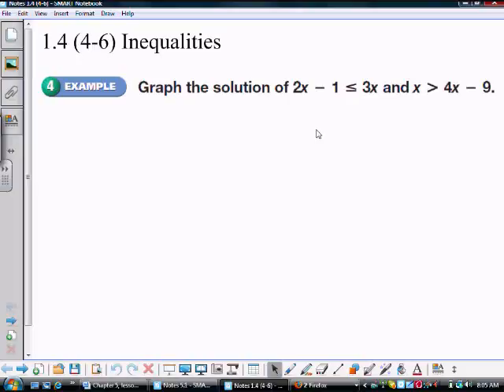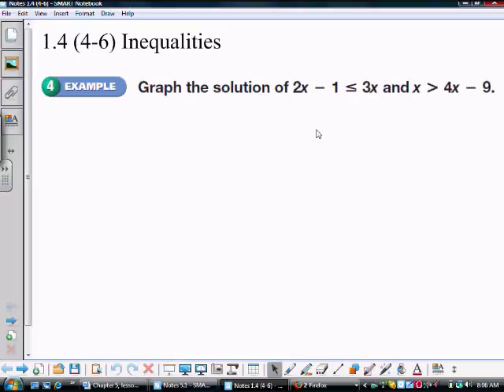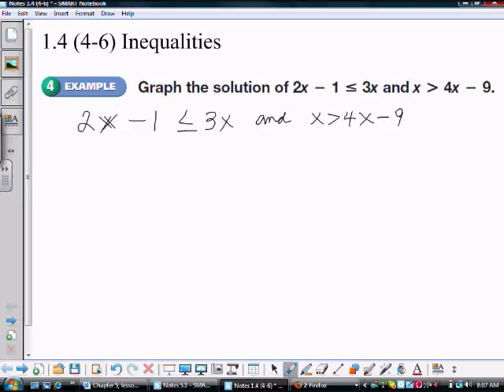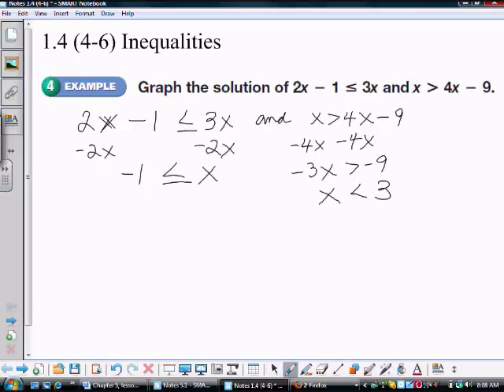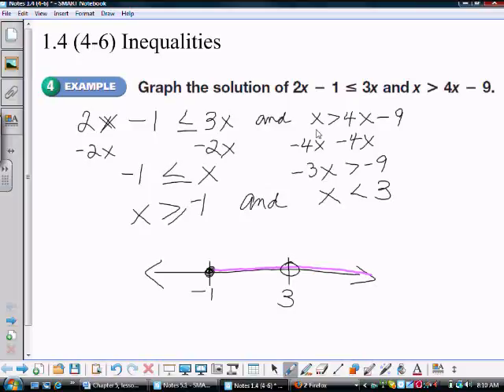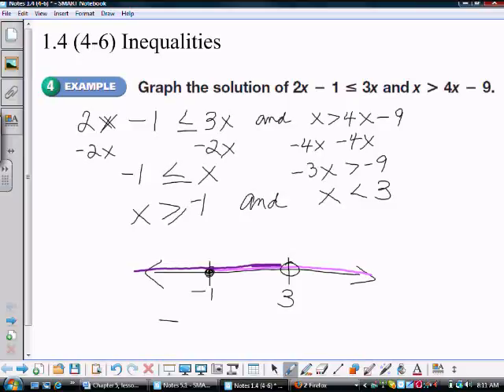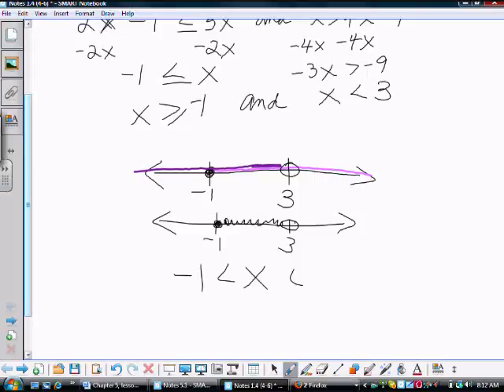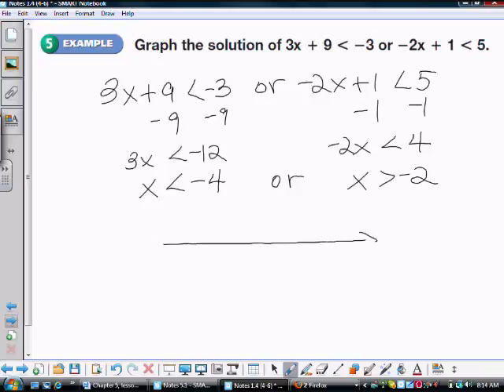alg 3 8 21 2009 part 1